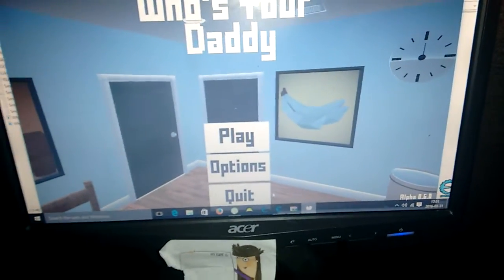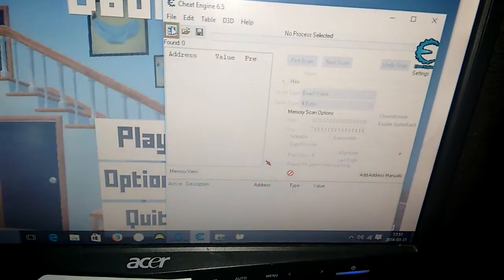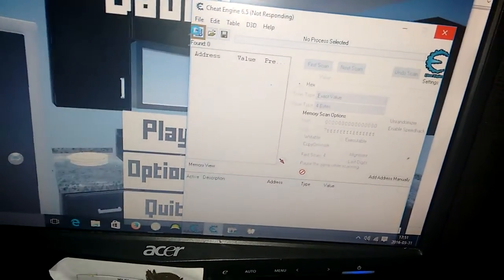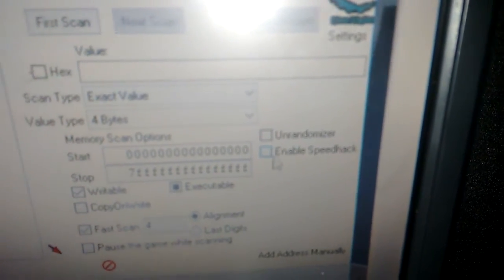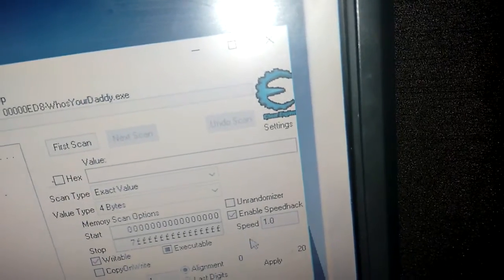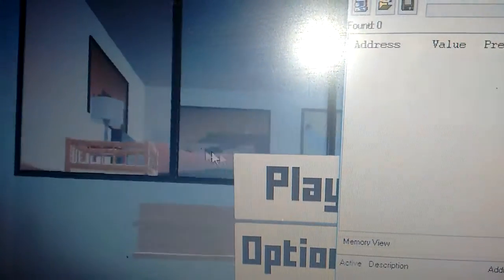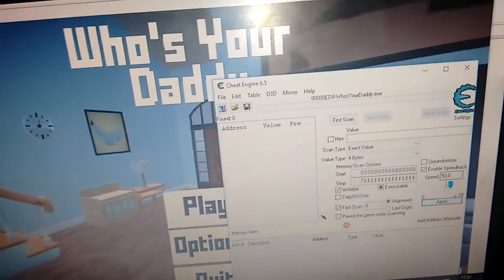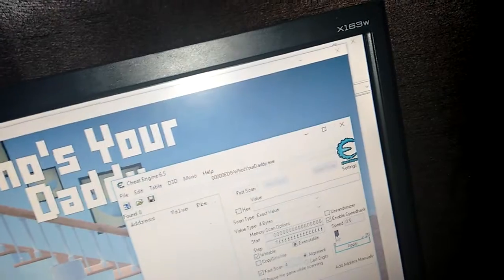Who's your daddy with cheat engine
All you need to do is type cheat engine to do what I do